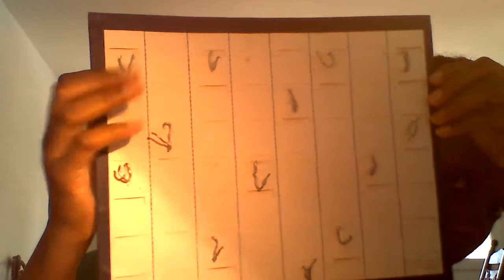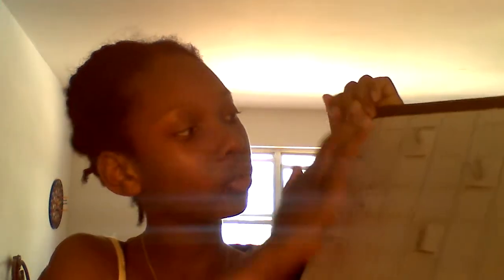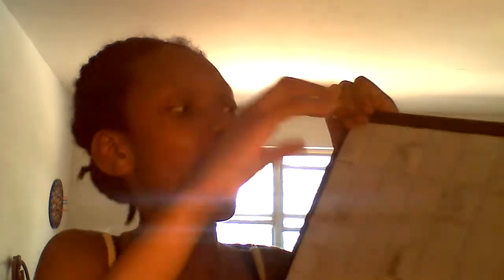How to make a hanger!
In today's tutorial ,I am going to show you how to make an easy hanger all by yourself!